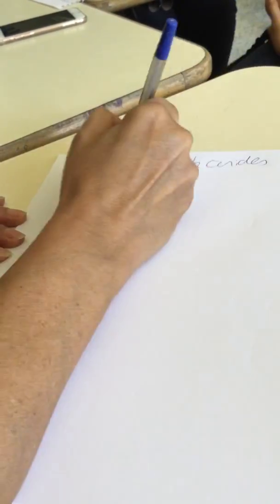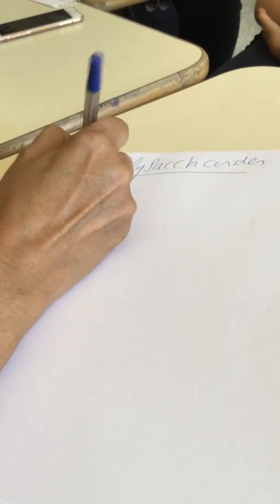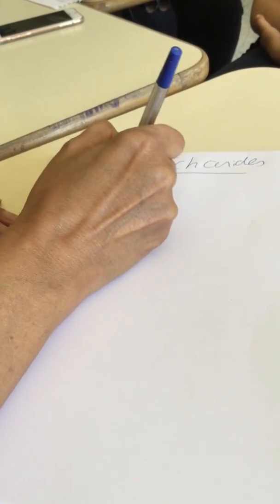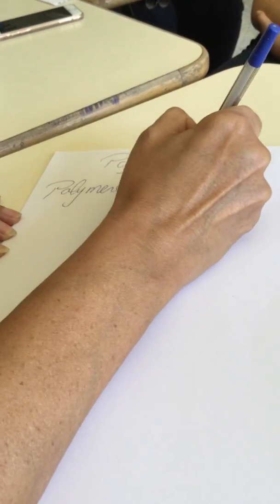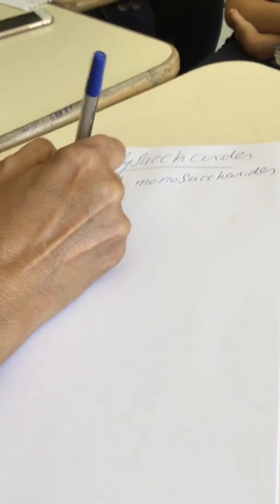[AS] Lesson 2